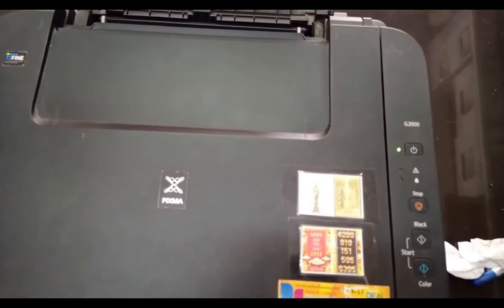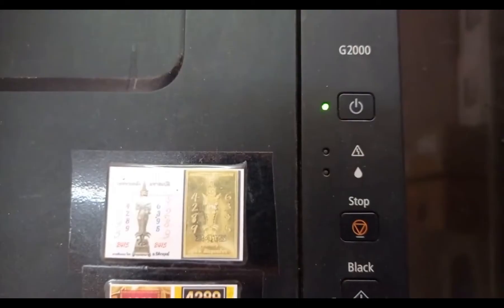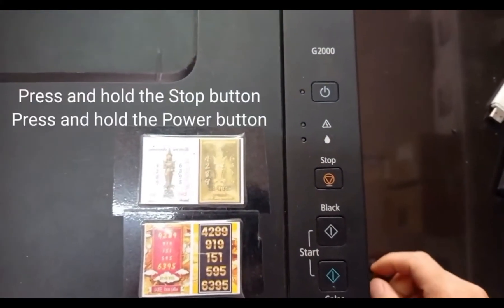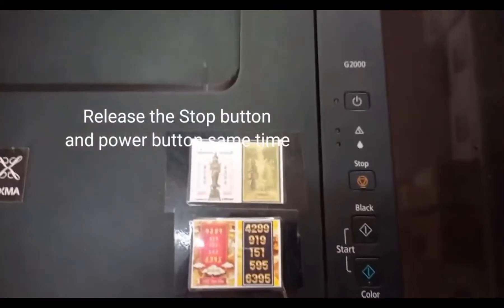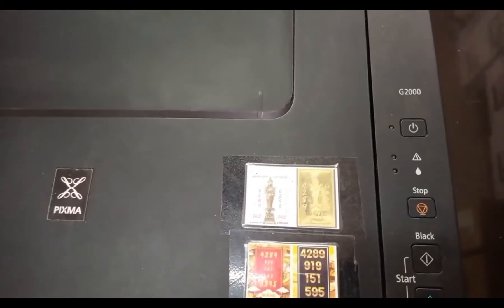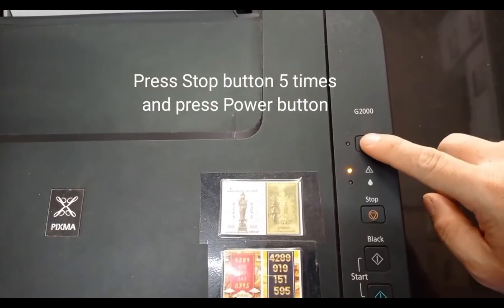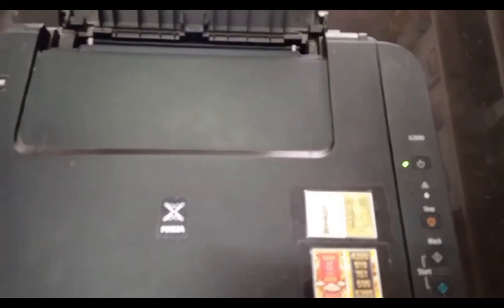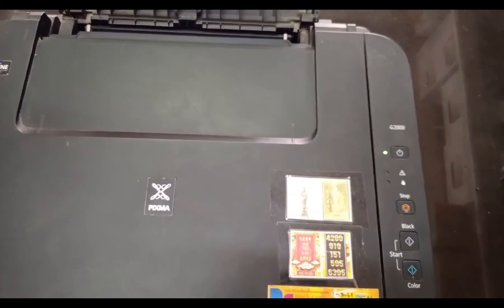Canon G1000 G2000 G3000 Error 5B00 Blinking 7 times Quick Reset Solution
In this quick tutorial, learn how to reset the Canon G3000 Error 5B00 and get your printer back up and running in no time! Stop getting frustrated and follow these simple steps to fix the error and continue using your Canon printer.
How to Reset Canon G3000 Error 5B00   Quick Fix Tu